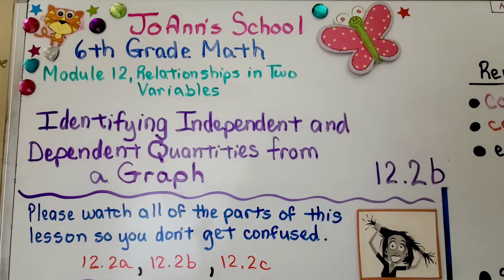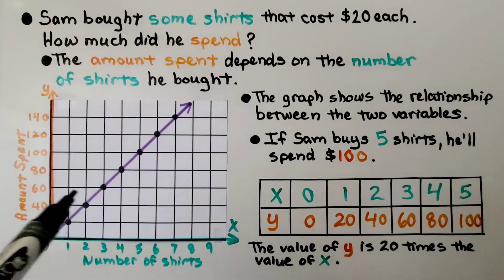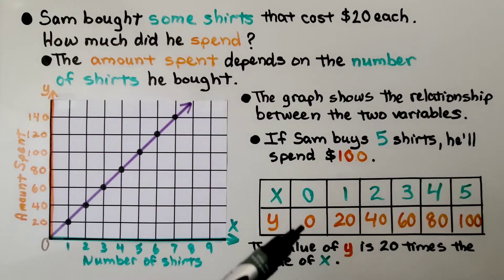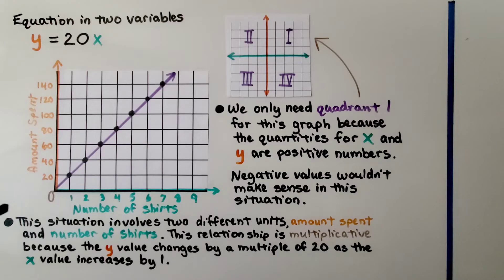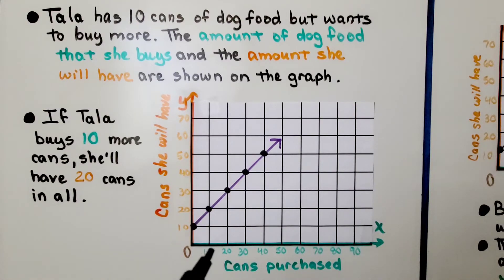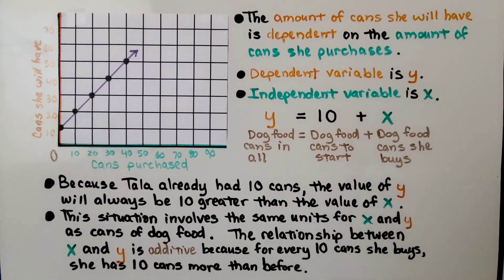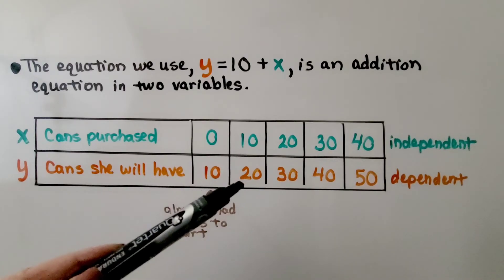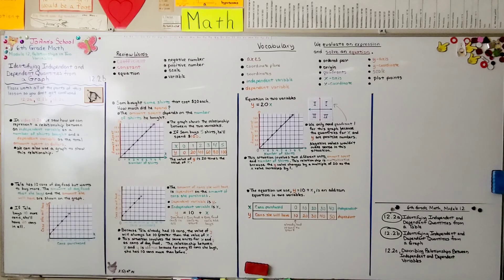6th Grade Math 12.2b, Identifying Independent and Dependent Quantities from a Graph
In the previous video, 12.2a, we saw how we can represent a relationship between an independent variable as a number of shirts bought and a dependent variable as the total amount spent in dollars. We can also use a graph to show this relationship. Our graph shows the relationship between the two variables, x and y as a multiplicative relationship. We also see an example of a graph for an additive relationship.

Textbook to use:
 Language: : English
 Paperback : 632 pages
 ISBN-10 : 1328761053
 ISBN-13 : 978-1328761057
 Item Weight : 3.26 pounds
 Dimensions : 8.5 x 1.4 x 10.8 inches